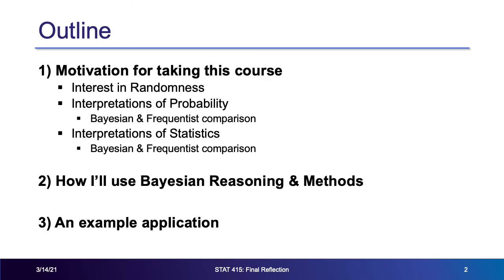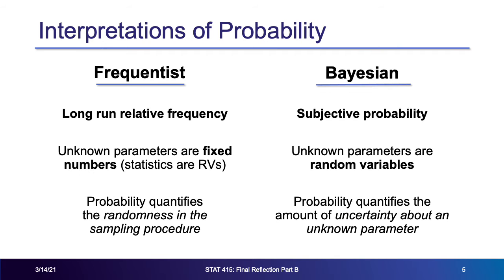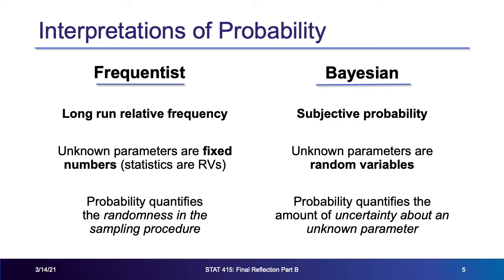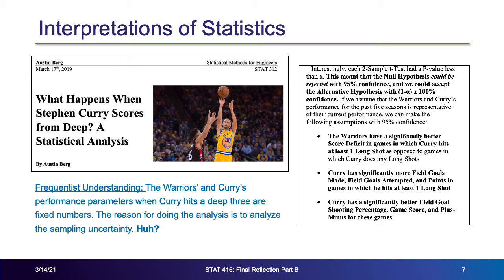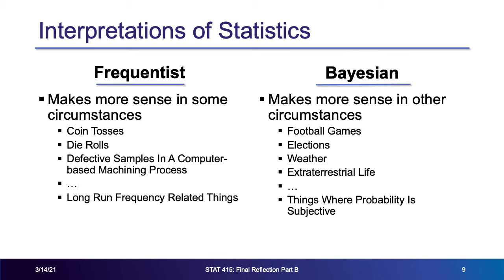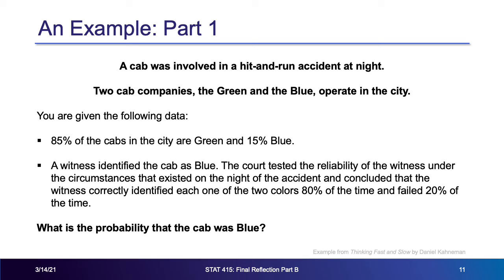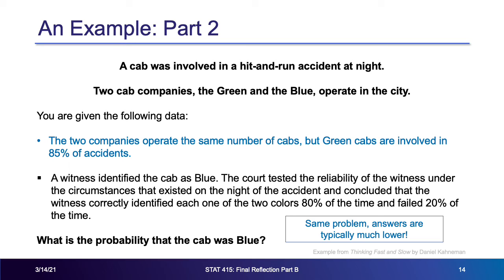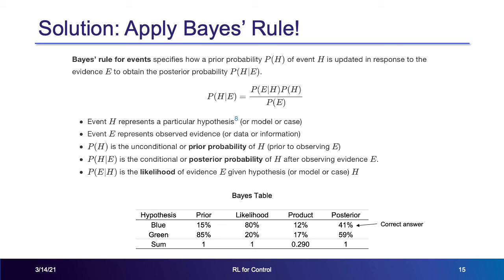STAT 415 Reflection Part B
A reflection on my learning in Cal Poly's STAT 415: Bayesian Reasoning and Methods course. I discuss:
- My motivation for taking this course
- Some differences between Frequentist and Bayesian Statistics

- How I’ll use Bayesian Reasoning & Methods in my own life

In another video, I outline the application of a Bayesian model on my NFL Pick'em Pool